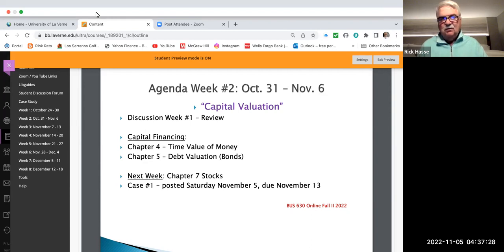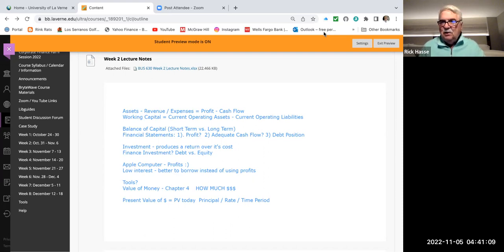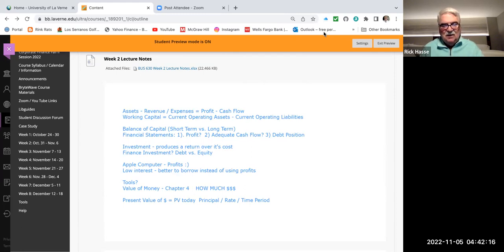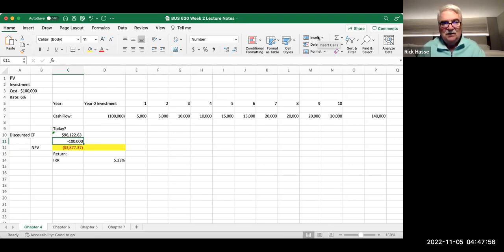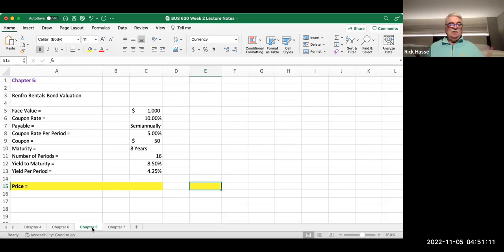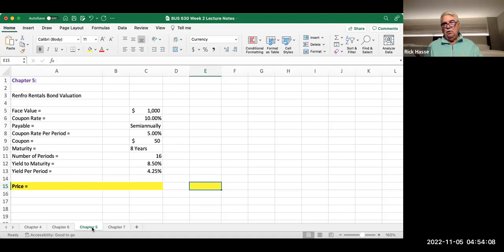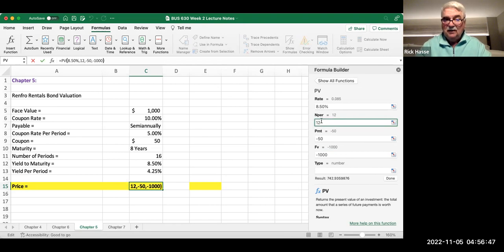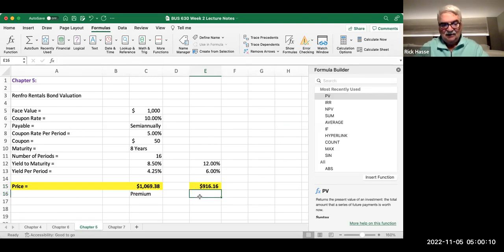BUS 630 Week 2 Update Video Nov 4